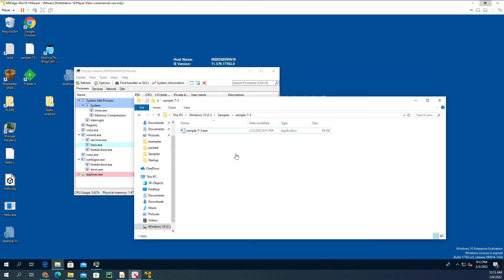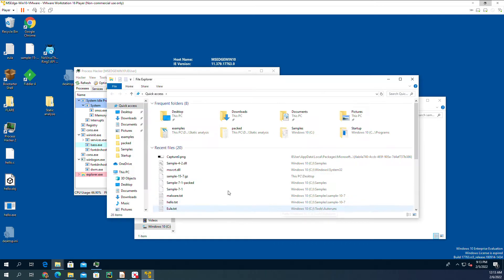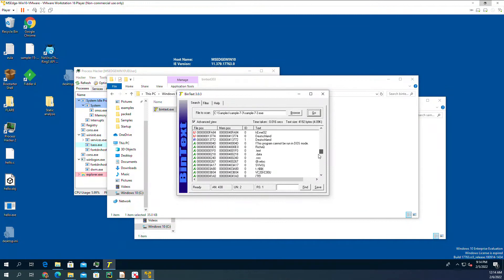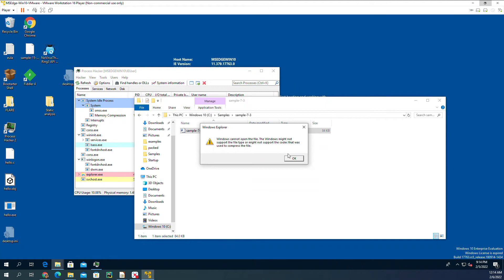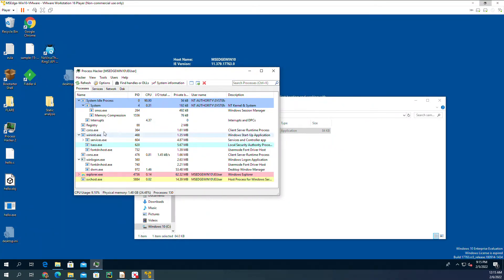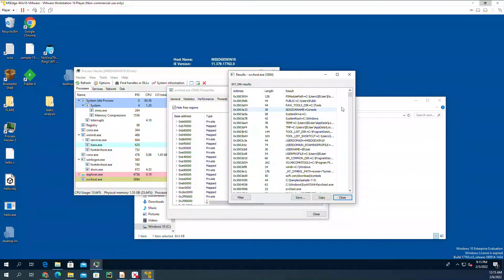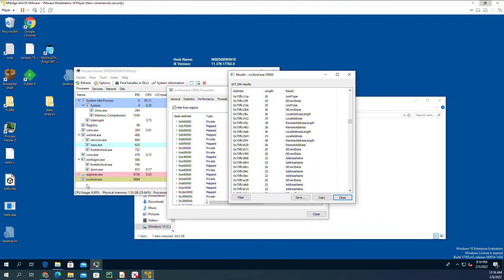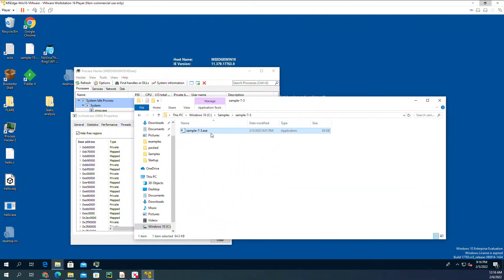Process Hollowing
Showing what malware do in process hollowing in a malware sample.

This channel practice the contents presented in Book Malware analysis and Detection Engineering written by by A. Mohanta and A. Saldanha.